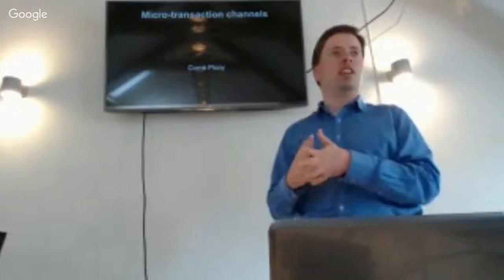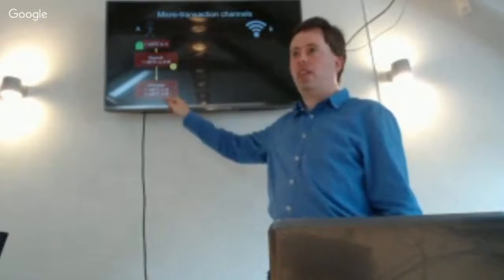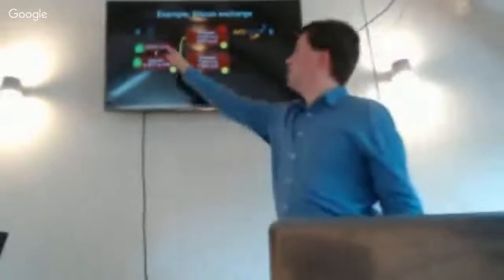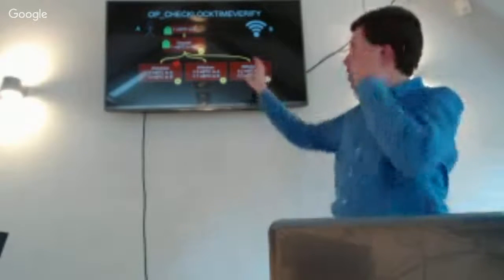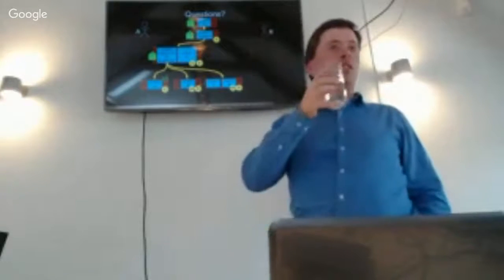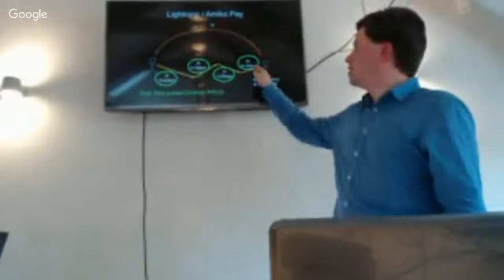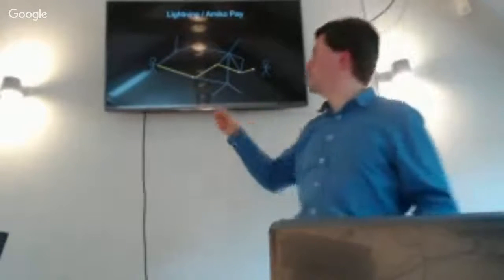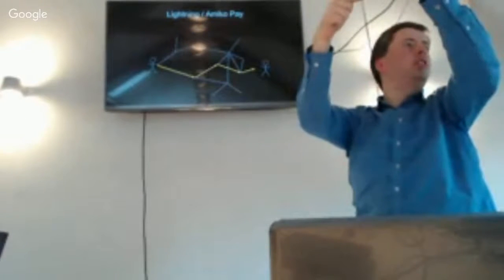[Webcam Livestream] Micro Transaction Channels workshop with Corne Plooy